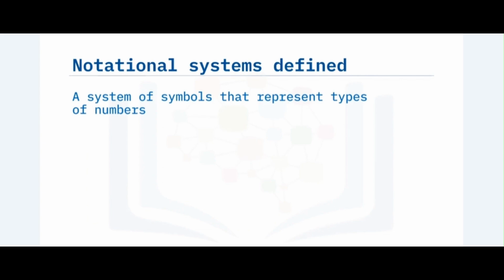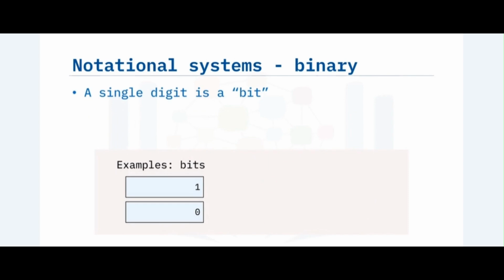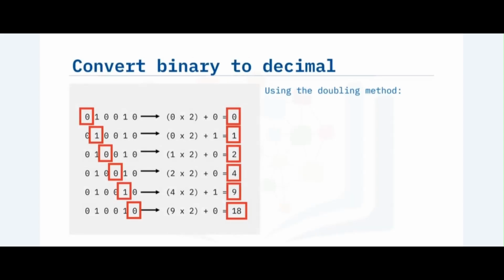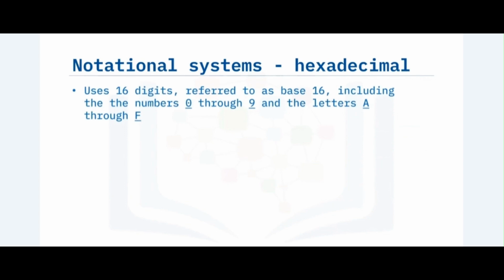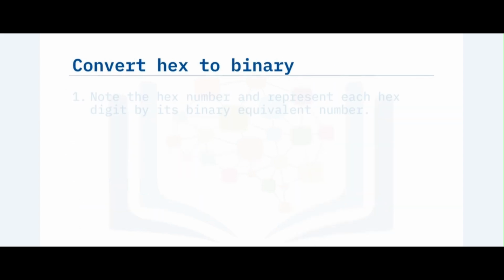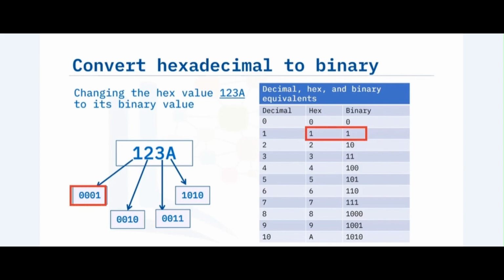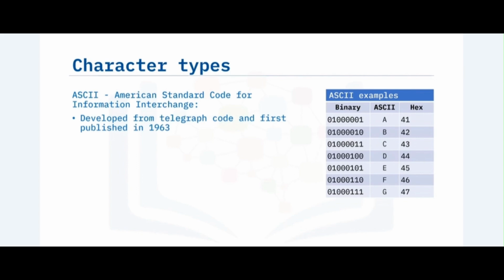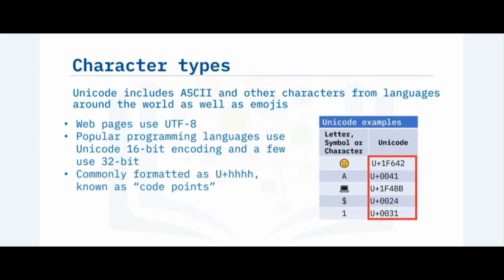Introduction to Hardware and OS / lesson 7 - Սարքավորումների և ՕՀ-ի ներածություն / դաս 7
Module 1 / lesson 7 /  What is the National Decimal System

EN.
Introduction to Hardware and Operating Systems💻

The National Decimal System usually refers to a standardized number system used in a country to measure or categorize items—often in libraries, education, or industry. But depending on the context, it can mean slightly different things.

Let me explain the two common meanings:

1. Library Use: Dewey Decimal System (also called National Decimal Classification in some countries)
In many countries, libraries use a decimal classification system to organize books. This is based on the Dewey Decimal System, which is used worldwide, sometimes adapted nationally.

It organizes books into 10 main classes, each given a number from 000 to 999.

Each number can be broken down further using decimal points for more specific topics.

Example:

500 – Natural Sciences

510 – Mathematics

516 – Geometry

This helps people find books easily and logically.

2. Measurement System (Metric System / SI Units)
In some countries, “National Decimal System” might refer to adopting the metric system, which is based on powers of 10 (i.e., decimals).

Examples:

1 kilometer = 1000 meters

1 liter = 1000 milliliters

1 kilogram = 1000 grams

This system is simple because it uses decimals, making conversions easy with just moving the decimal point.

🧠 Why "Decimal"?
Because everything is based on the number 10, making it easier for:

Learning

Calculations

Conversions

So, to sum up:
In libraries: Decimal = Book categories organized with numbers.

In measurements: Decimal = Metric system (e.g., grams, liters, meters).

ARM.
Ծանոթացում ապարատային և օպերացիոն համակարգերին💻

Ազգային տասնորդական համակարգը սովորաբար վերաբերում է ստանդարտացված թվային համակարգին, որն օգտագործվում է երկրում իրերը չափելու կամ դասակարգելու համար, հաճախ գրադարաններում, կրթության կամ արդյունաբերության մեջ: Բայց կախված համատեքստից, դա կարող է նշանակել մի փոքր այլ բաներ:

Թույլ տվեք բացատրել երկու ընդհանուր իմաստները.

1. Գրադարանային օգտագործում. Դյուի տասնորդական համակարգ (որոշ երկրներում նաև կոչվում է Ազգային տասնորդական դասակարգում)
Շատ երկրներում գրադարանները օգտագործում են տասնորդական դասակարգման համակարգ գրքերը կազմակերպելու համար: Սա հիմնված է Dewey տասնորդական համակարգի վրա, որն օգտագործվում է ամբողջ աշխարհում, երբեմն հարմարեցված ազգային մակարդակում:

Այն կազմակերպում է գրքերը 10 հիմնական դասերի, որոնցից յուրաքանչյուրին տրվում է 000-ից մինչև 999 համար:

Յուրաքանչյուր թիվ կարող է հետագայում բաժանվել տասնորդական կետերի միջոցով ավելի կոնկրետ թեմաների համար:

Օրինակ՝

500 – Բնական գիտություններ

510 – Մաթեմատիկա

516 – Երկրաչափություն

Սա օգնում է մարդկանց հեշտությամբ և տրամաբանորեն գրքեր գտնել:

2. Չափման համակարգ (մետրային համակարգ / SI միավորներ)
Որոշ երկրներում «Ազգային տասնորդական համակարգը» կարող է վերաբերել մետրային համակարգի ընդունմանը, որը հիմնված է 10-ի (այսինքն՝ տասնորդականների) հզորությունների վրա:

Օրինակներ.

1 կիլոմետր = 1000 մետր

1 լիտր = 1000 միլիլիտր

1 կիլոգրամ = 1000 գրամ

Այս համակարգը պարզ է, քանի որ այն օգտագործում է տասնորդական թվեր՝ հեշտացնելով փոխարկումները՝ պարզապես տասնորդական կետը տեղափոխելով:

🧠 Ինչու՞ «տասնորդական»:
Քանի որ ամեն ինչ հիմնված է 10 թվի վրա, ինչը հեշտացնում է.

Ուսուցում

Հաշվարկներ

Փոխարկումներ

Այսպիսով, ամփոփելու համար.
Գրադարաններում՝ տասնորդական = Գրքերի կատեգորիաներ՝ կազմակերպված թվերով:

Չափումների մեջ՝ տասնորդական = մետրային համակարգ (օրինակ՝ գրամ, լիտր, մետր):